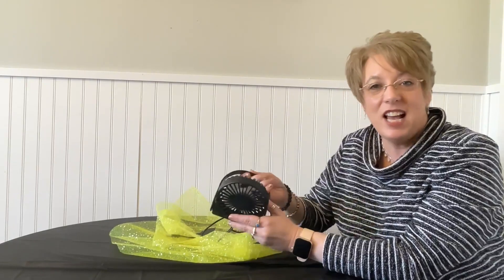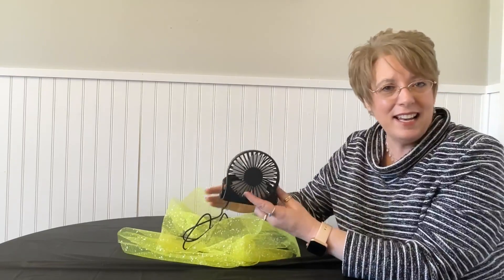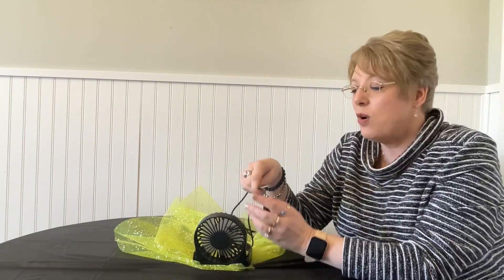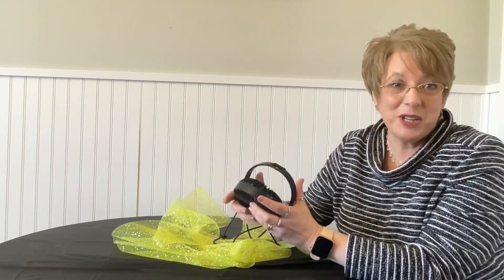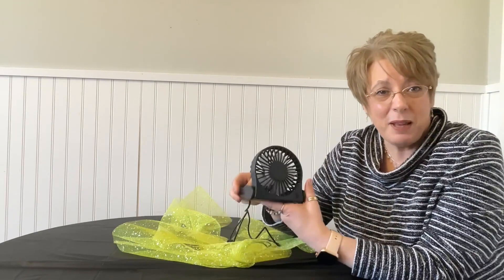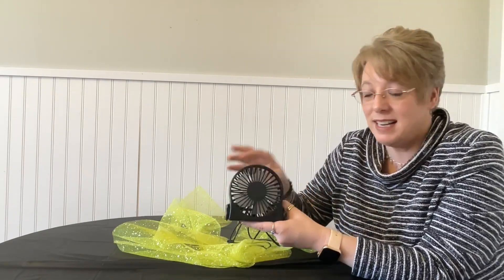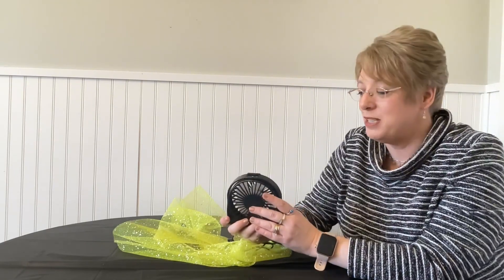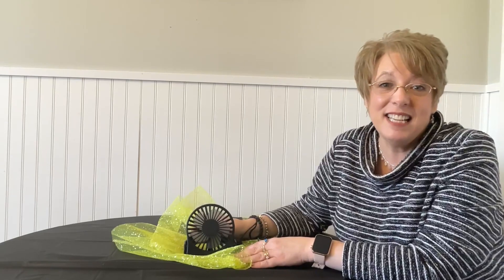GRANDFAST Mini USB Desk Fan Review